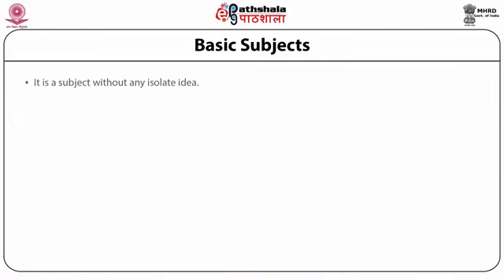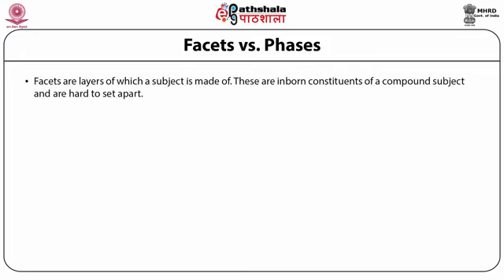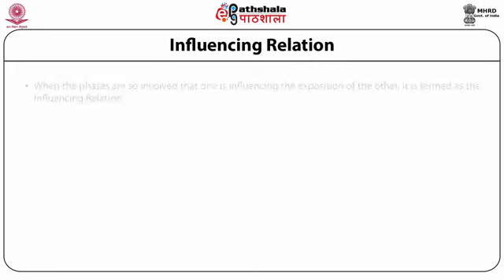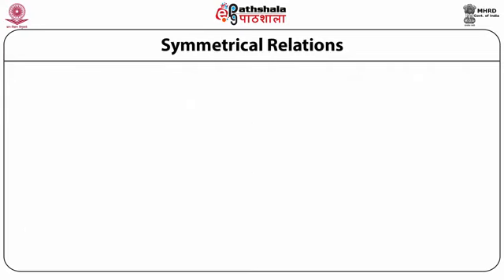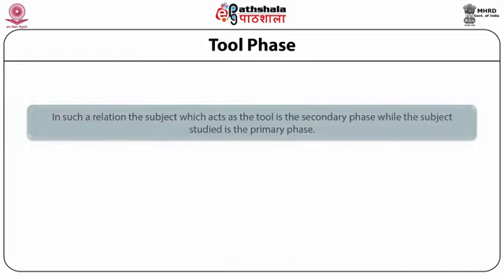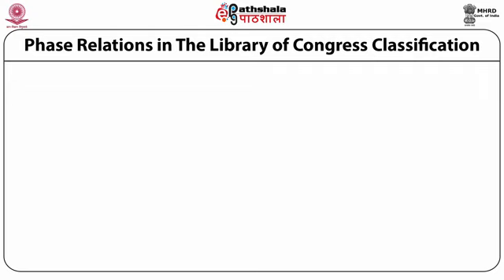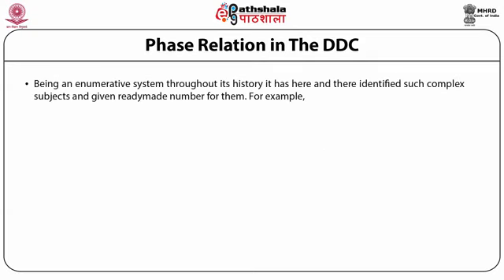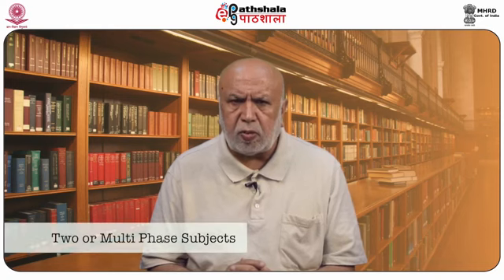Subjects basic, compound and complex Phase relations